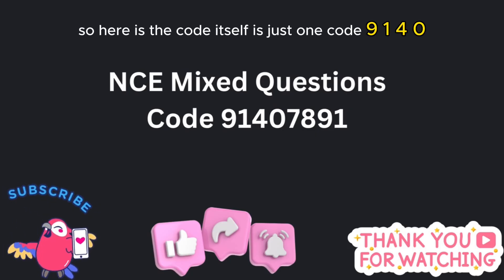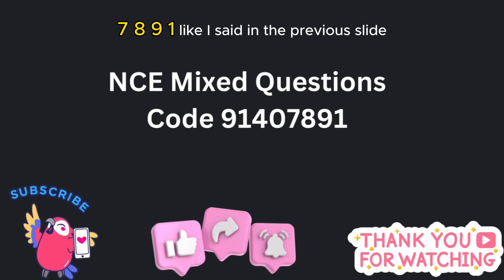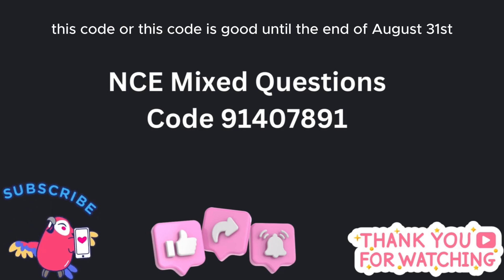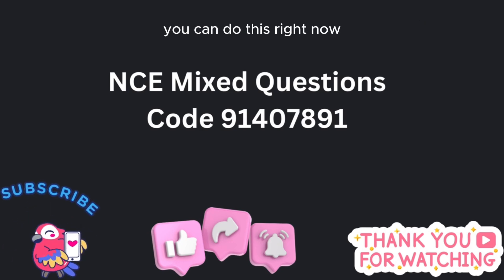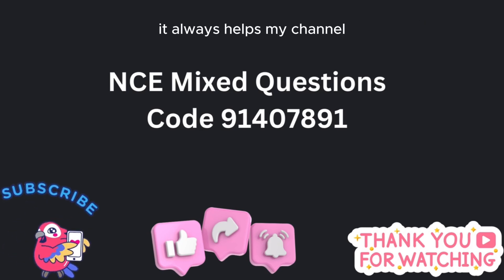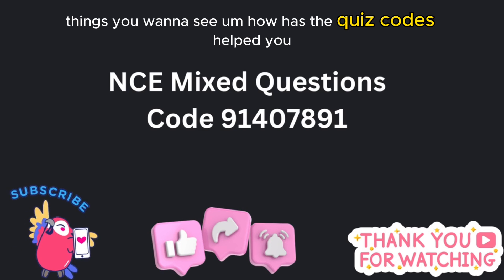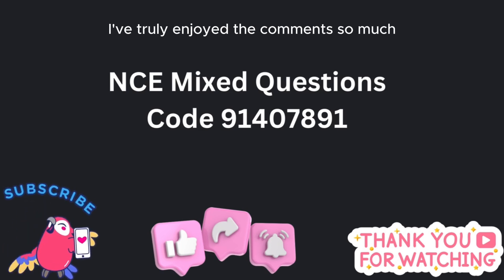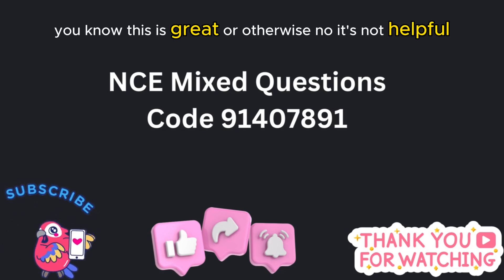August 2024 Helwig Quizziz Codes!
To Download the Quizziz to your phone

Helping other learning ways to prepare them to take their NCE CPCE and NCMHCE!

Here is the Quizziz app link!

NBCC Content Outline
The National Counselor Examination (NCE) Content Outline (nbcc.org)